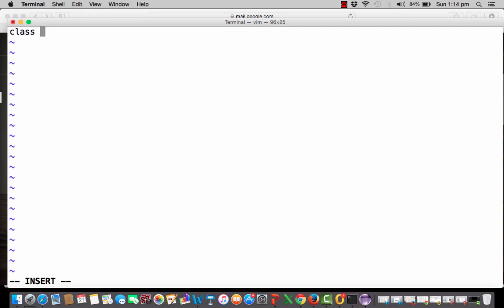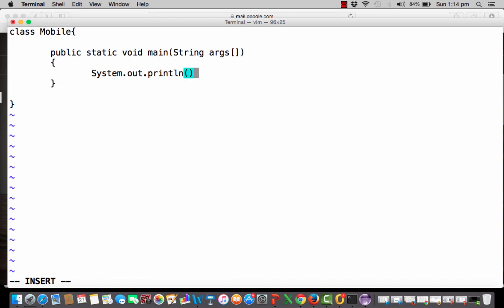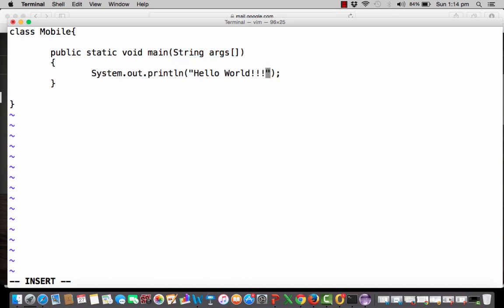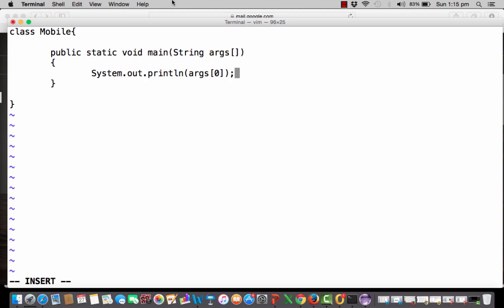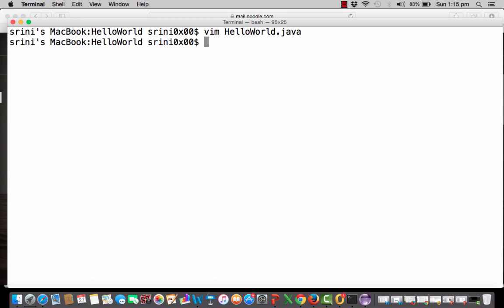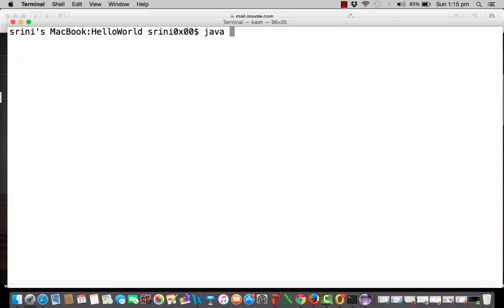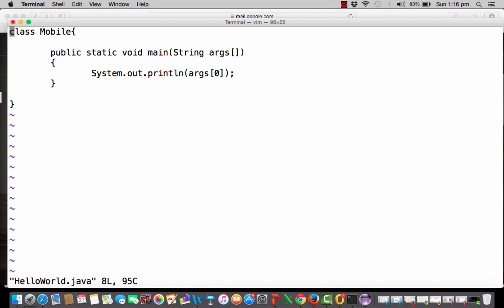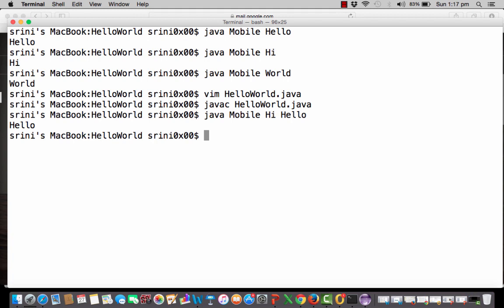Command Line Arguments in Java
In this video learn the concepts of Command Line Arguments in Java